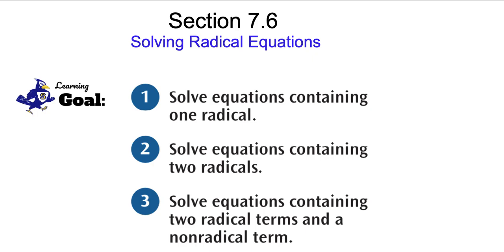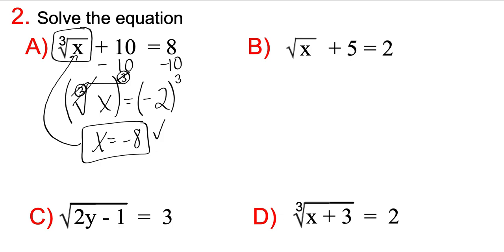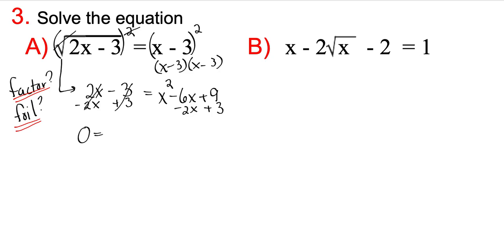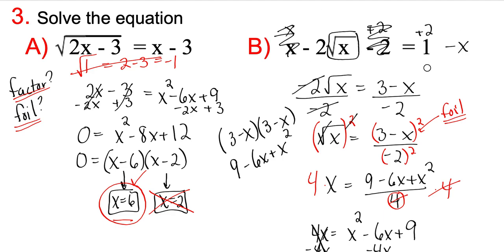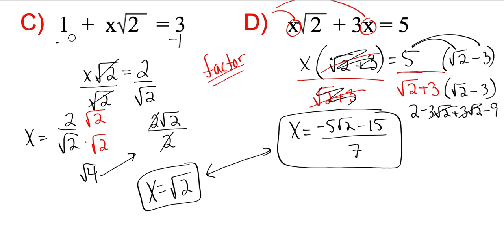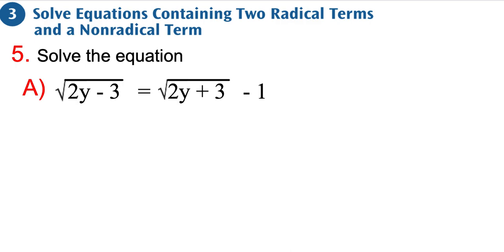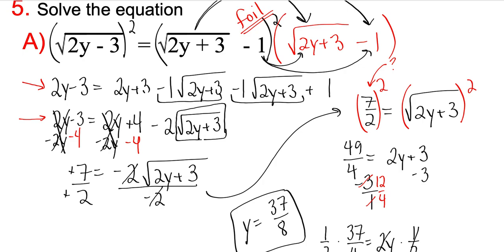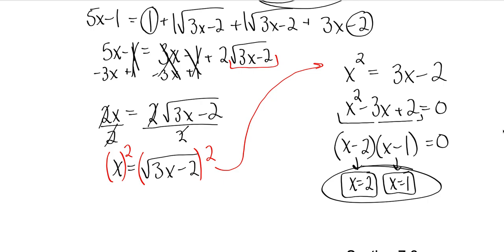How to Solve Radical Equations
In this video, you'll learn how to solve radical equations, which are equations that involve roots or radicals. Radical equations can be intimidating, but with the right approach, you'll be able to solve them with ease.

The video will start by defining what radical equations are and explaining how they differ from regular equations. It will then cover the basic steps for solving radical equations, which include isolating the radical term, raising both sides of the equation to the same power, solving the resulting equation, and checking your solution.

The video will use clear examples and step-by-step instructions to demonstrate how to solve different types of radical equations, including those with square roots, cube roots, and more. The examples will cover a range of difficulty levels, so you'll be able to apply the concepts you learn to different problems.

Throughout the video, you'll also learn tips and tricks for solving radical equations more efficiently and avoiding common mistakes. The video will conclude with a summary of the key points and some practice problems for you to try on your own.

By the end of the video, you'll have a solid understanding of how to solve radical equations and the confidence to tackle even the most challenging problems.